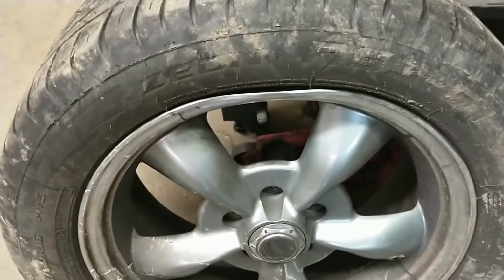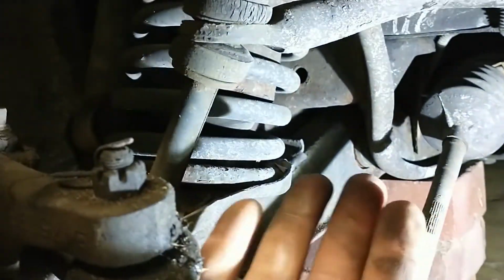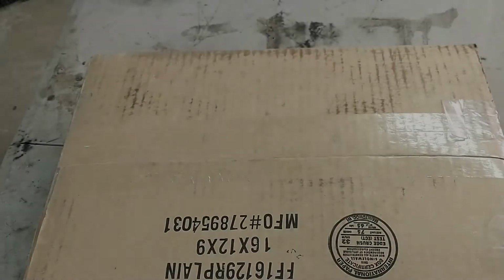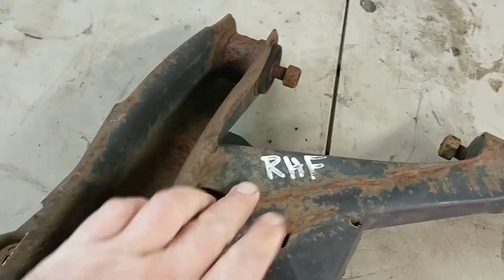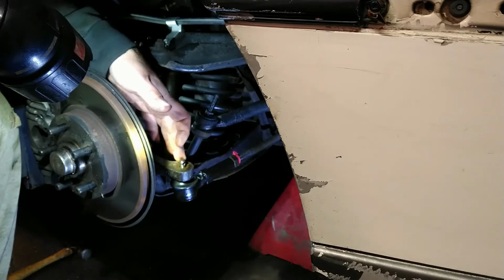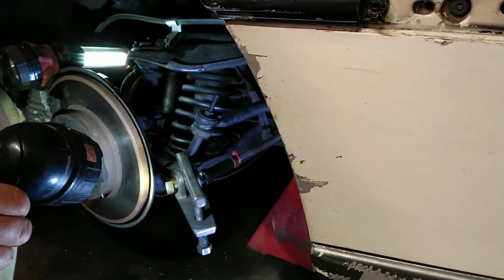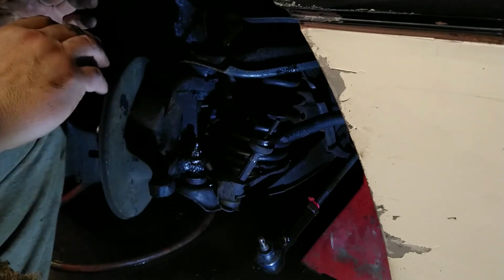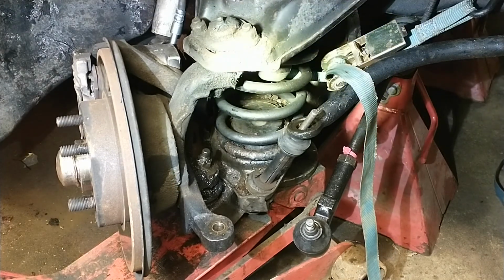The Pontiac Fiero: Chapter II - Fiero Repair-o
Bad news...the 1984 Indy Fiero in the Smith Motor Works fleet was involved in a little "incident". Follow along as $cotty assesses the damage and works on repairing the front suspension. It will definitely include outer tie rod, fender, lower control arm, and wheel repair and/or replacement. With a little luck and the right parts, she'll be back on the road in no time. Thanks, Robert Fettuccine! Mid-Engine Indy 500 Pace Car Crash Repair Rare Plastic Body